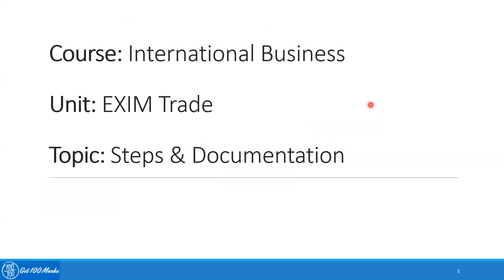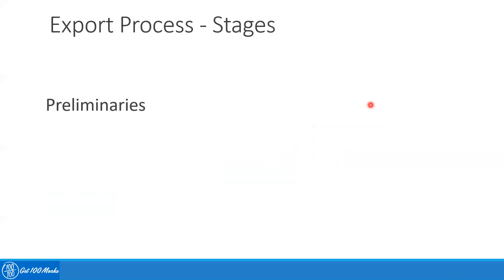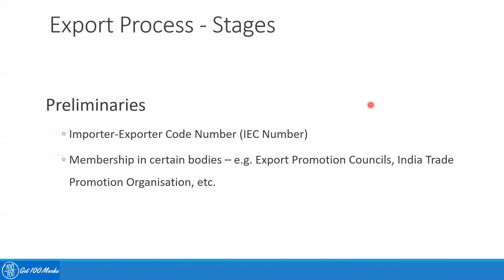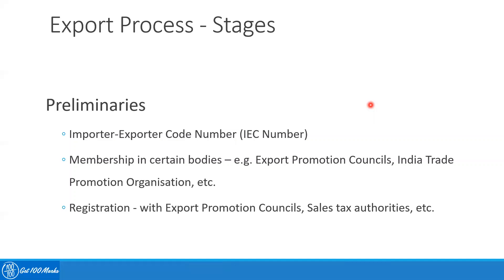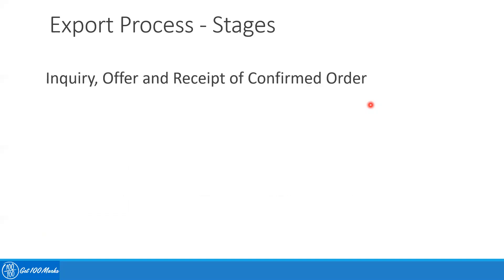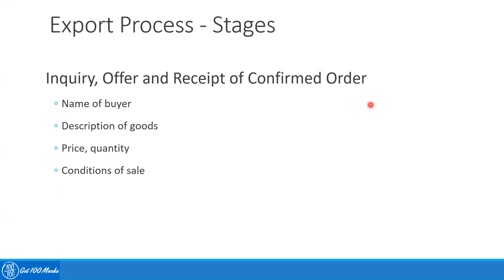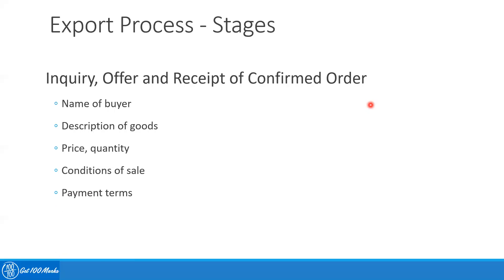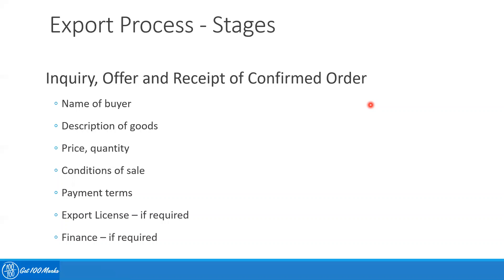5.5 b Documents related to Export Trade